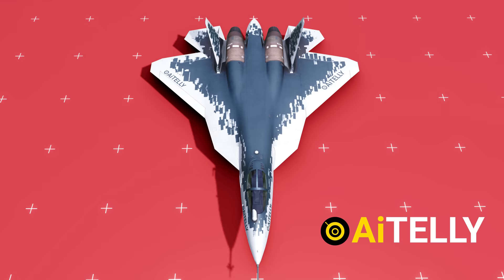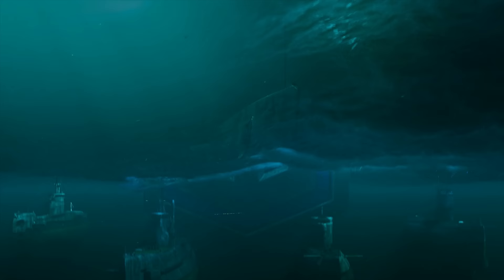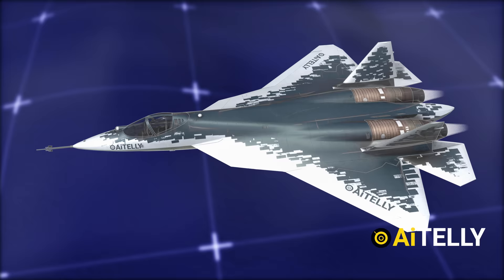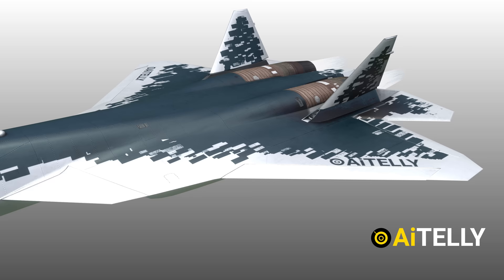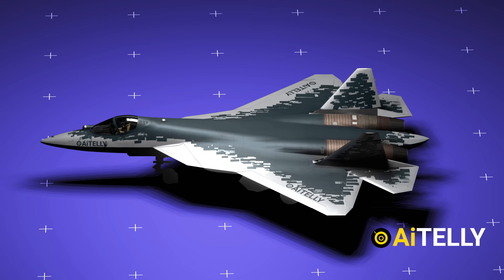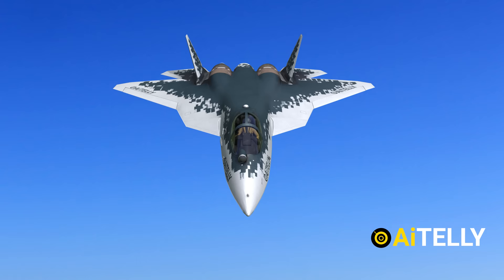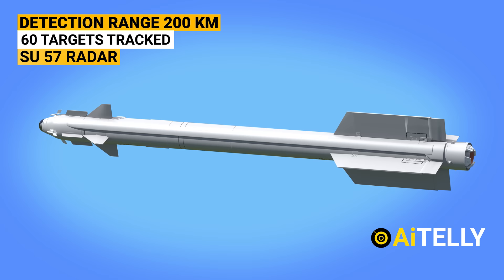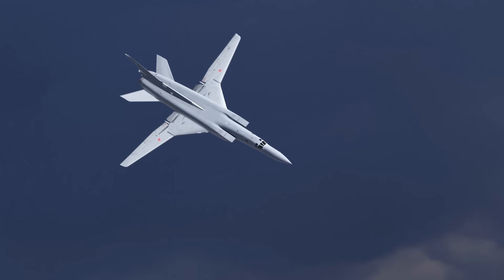Su-57 5th generation fighter jet | How it Works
During registration use the code BRAVO to get some exclusive rewards.

This video was made in Blender.

This is the 5th generation Sukoi 57 or some called this  the T 50 pak fighter jet which is a Russian internal designation.
What is a 5th-generation fighter jet?
On paper, the Russian Engineers define a fifth generation fighter jet as
One that can do all of these.
Go 80 p% supersonic cruise without  using afterburner.

It should Have Stealth or Low-probability-of-intercept radar.
It should have A high degree of maneuverability to counter Air to air combat.

Advanced avionics systems and Network or data fusion capabilities to track  100 targets and engage more than 10 targets.

The 5th gen aircraft should be able to carry a number of projectiles in the  Internal Weapon bay as well as an auto cannon.

and last but not the least it should be able to land and take off on short Runways.

Peace Out